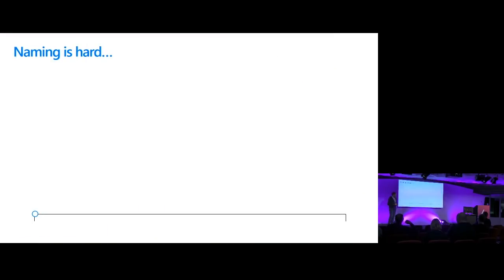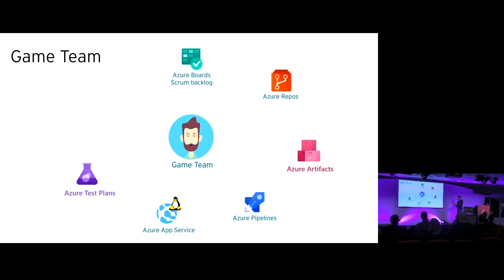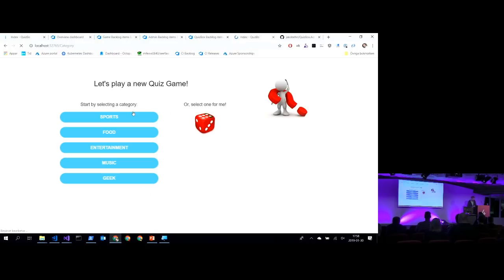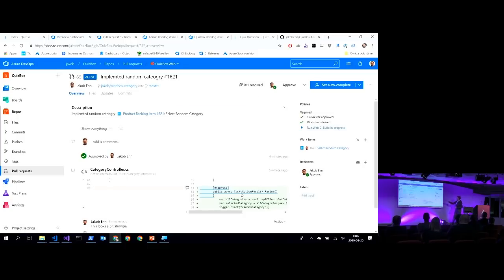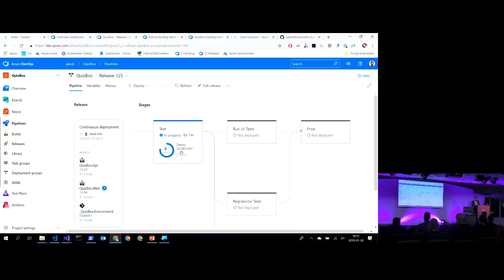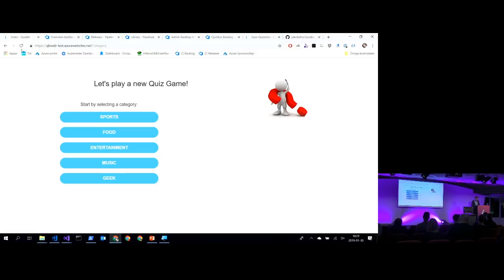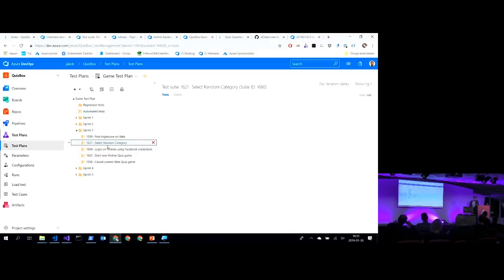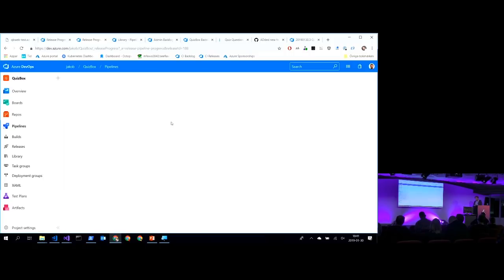A lap around Azure Devops - Jakob Ehn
Azure DevOps (previously known as Visual Studio Team Services) is a broad product suite with tools that assists small and large software development teams that want to deliver high quality software at a rapid speed.

In session we will walk through all major features in Azure DevOps, such as Azure Boards, Azure Pipelines and Azure Repos, and look at how we can continuously deliver value to or end users and implement DevOps practices such as Infrastructure as Code and testing in production using Azure.